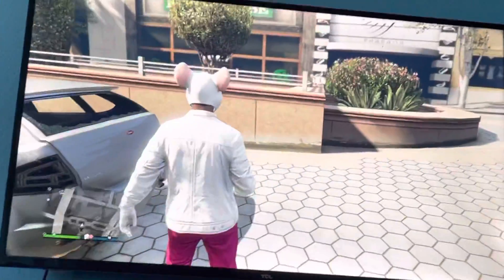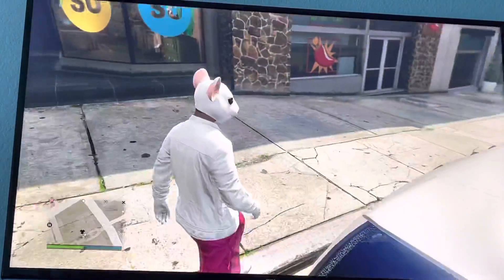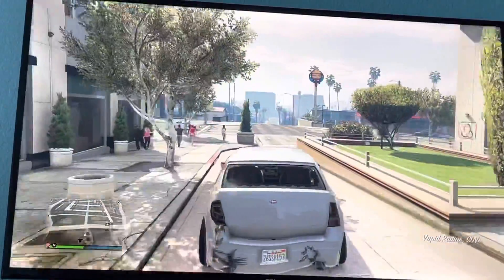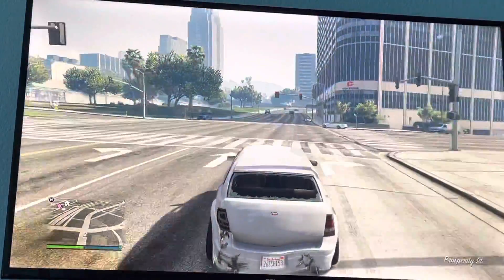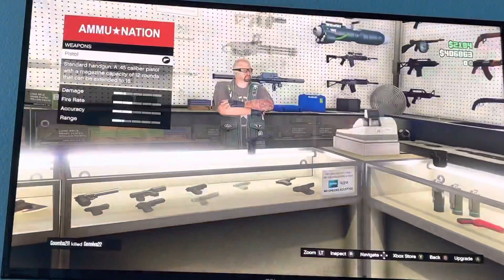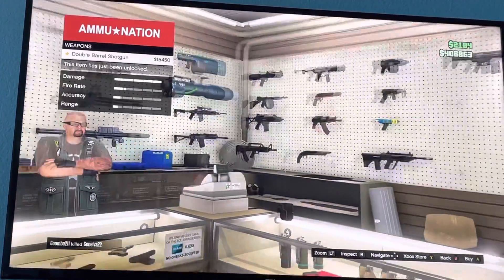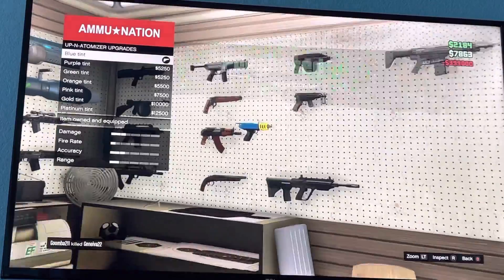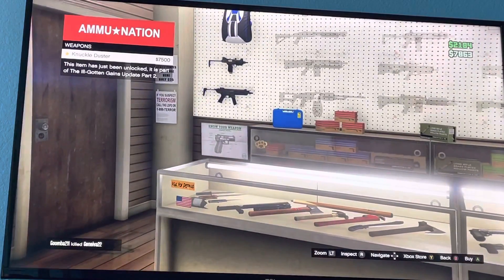How to get the security breach Vanny Knife￼